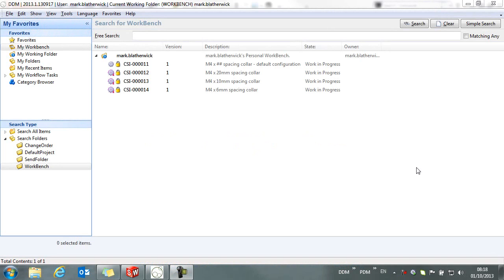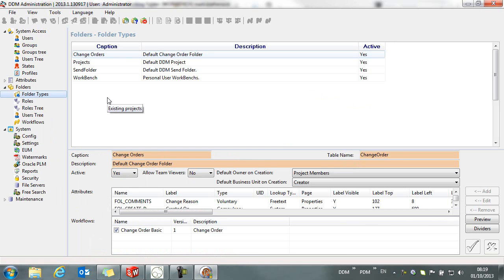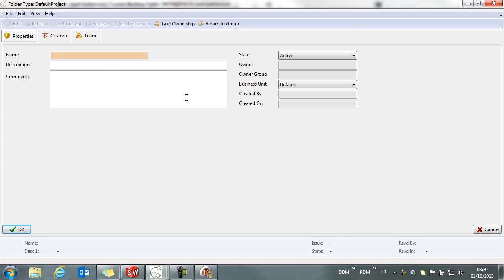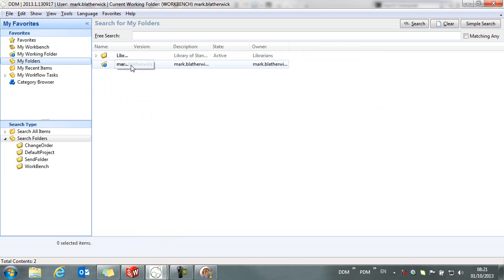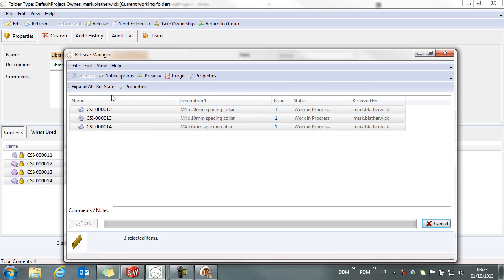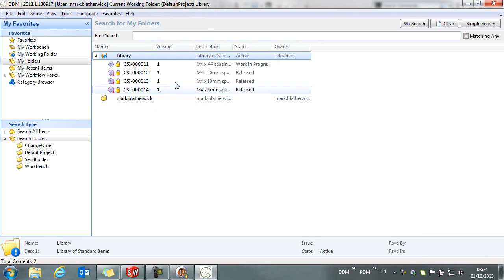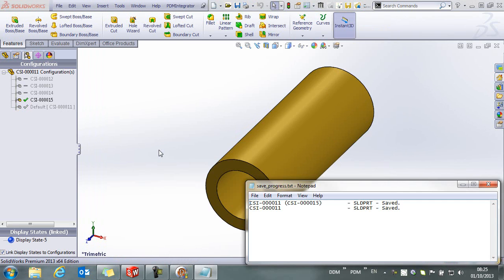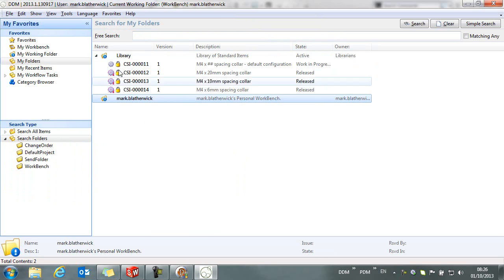SOLIDWORKS PDM / PLM in DDM - Managing Standard Parts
This video show you how to manage SolidWorks standard parts in DDM.